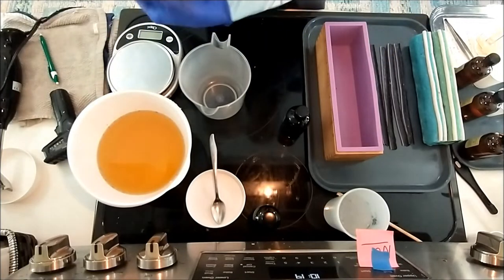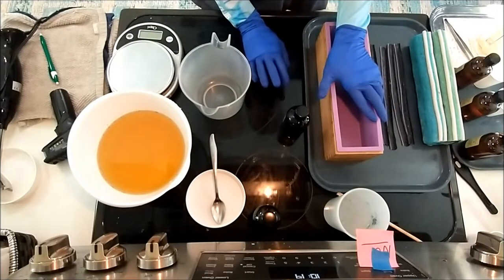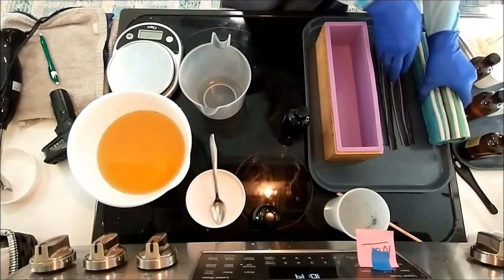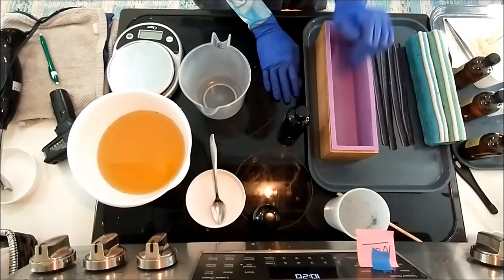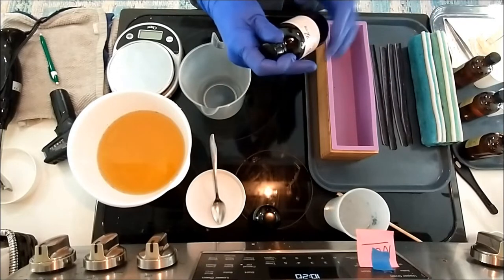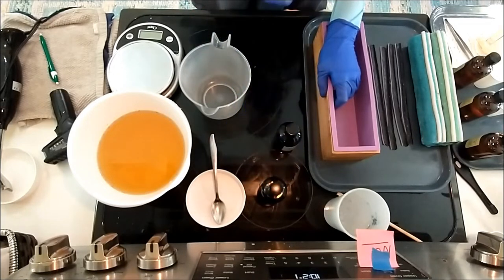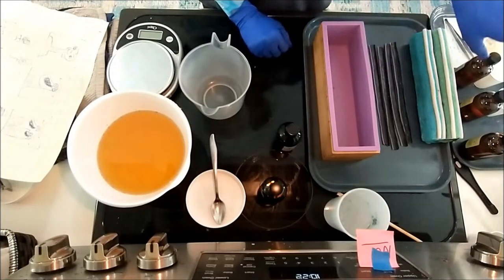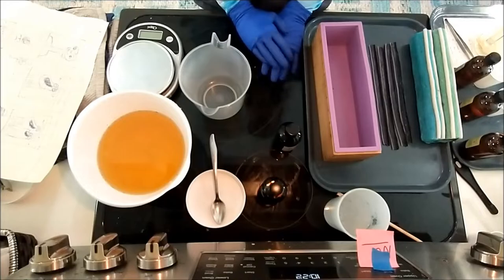Yip-Yip Martians Fan Art! - Handmade Cold Process Soap Design - Soap Dough and Mica Painting!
Fan Art for sure!  The Yip-Yip Martians from Sesame Street are a favorite!  When I found out that the October Soap Challenge Club was Cowboys vs Aliens (we had to pick one category), this was my very first thought.  I just had to try it out!  I made them out of my soap dough - long enough for 10 bars. The face of each bar has the squiggly "yarn" tentacles added with shimmery mica plus eco glitter to the antennae. This was a fun soap to make and was my bonus challenge entry.  I only made two attempts this month for the challenge and this was my first soap.  Check out the 2nd soap coming soon!

I used Energy plus a splash of Patchouli from Brambleberry as well as Rain that was used in the blue soap dough from my Picnic Buffalo Plaid Design.  The top "in-the-pot swirl" was fragranced with Mandarin from From Nature with Love.

Shop Online!
WillowTreeWeaving.com  (please note, this one will not be available for sale; however, I have a lot of other great options!)